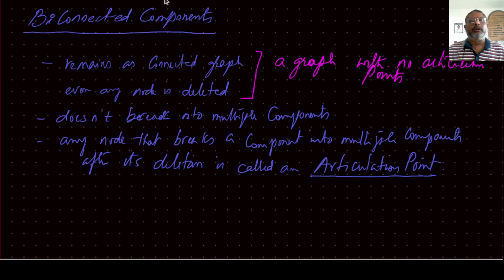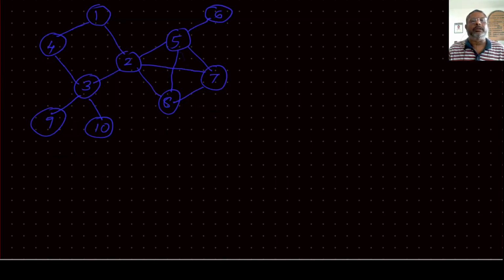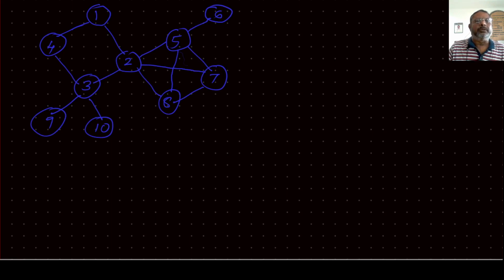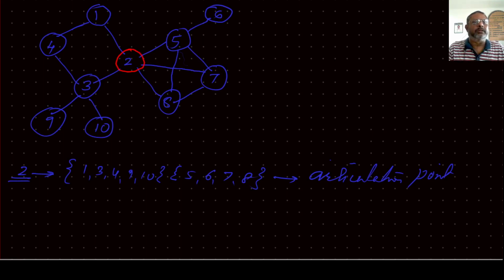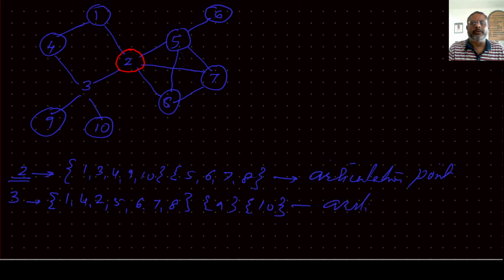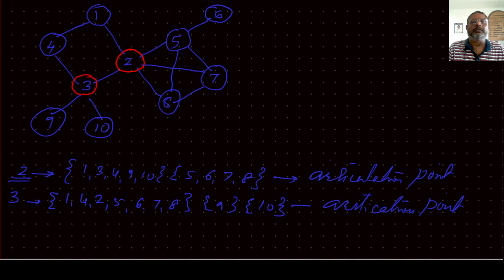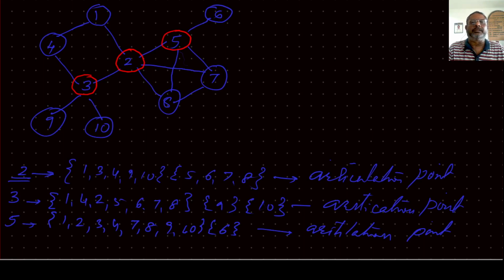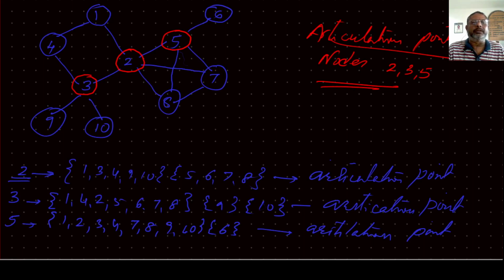CIP-74-Graph- Bi-connected component- An example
This session explains the concept through an example. In this session, it is shown how to identify articulation point manually.